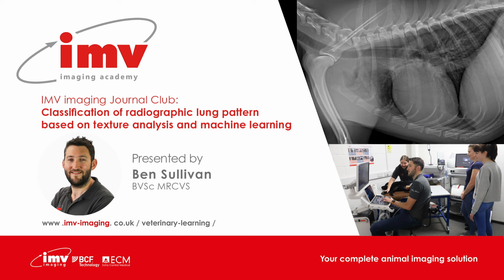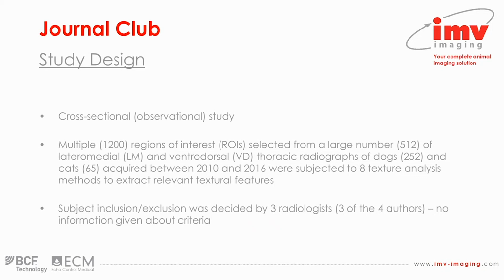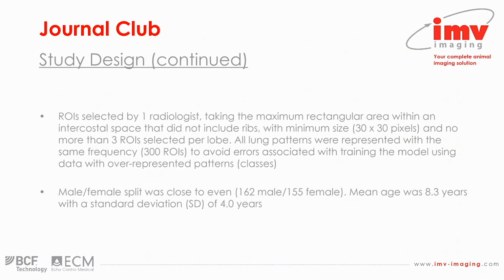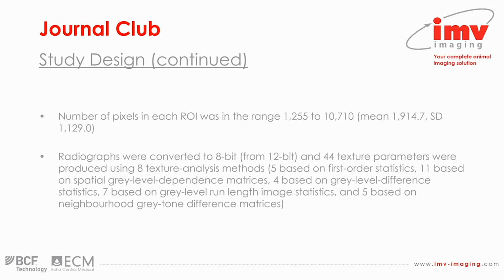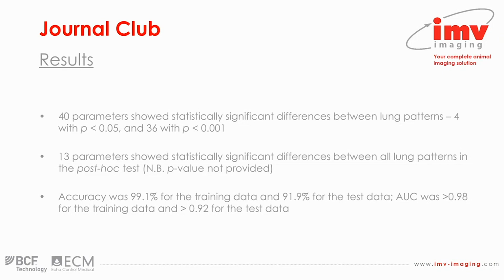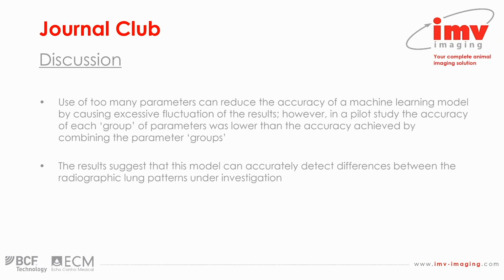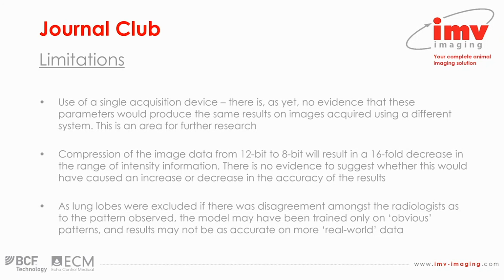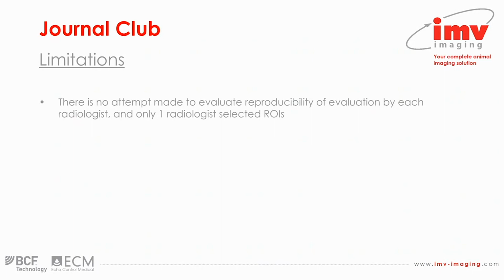IMV Imaging Journal Club: Classification of Radiographic Lung Patterns